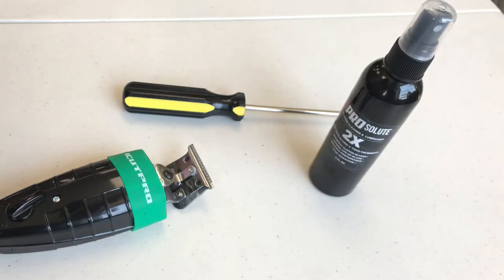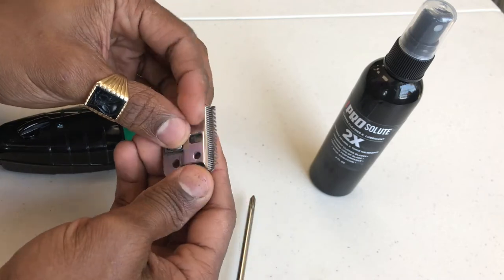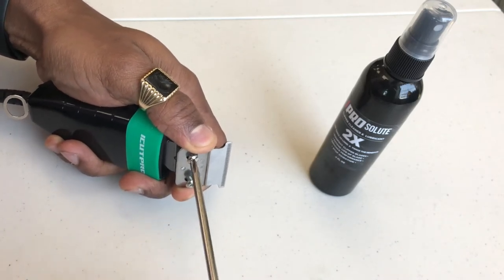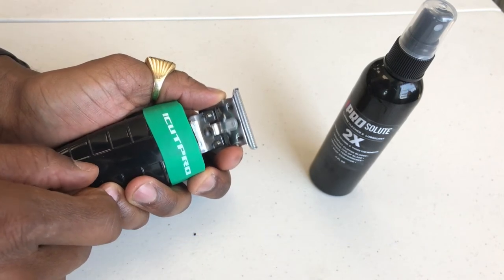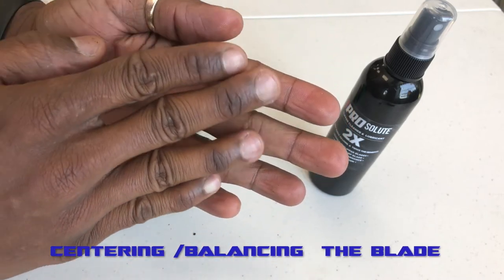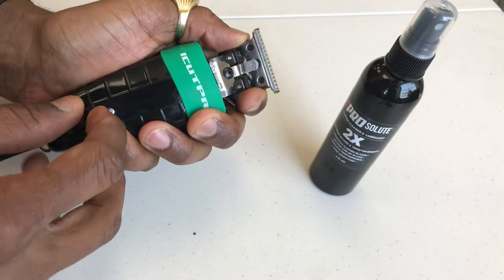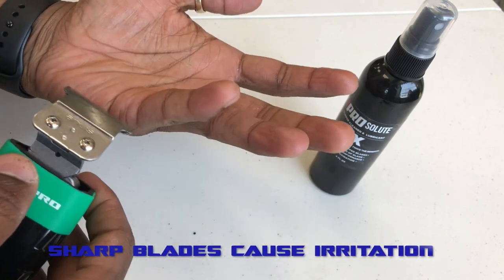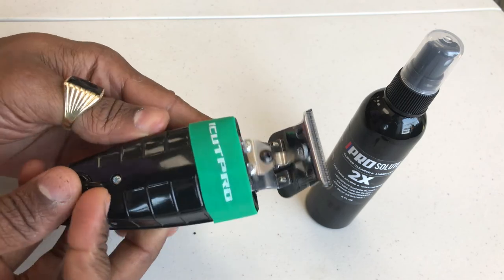ICUTPRO ACADEMY | Mounting Blades